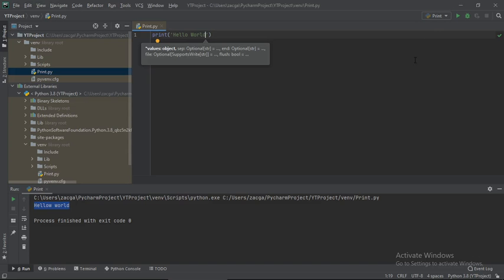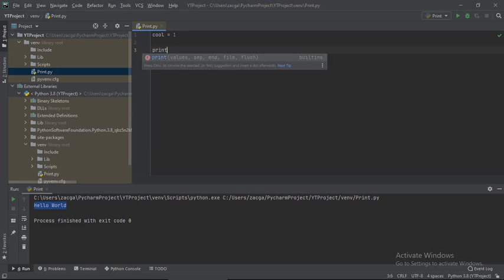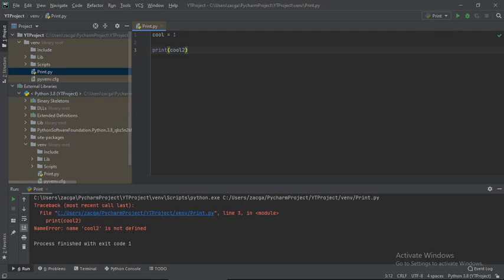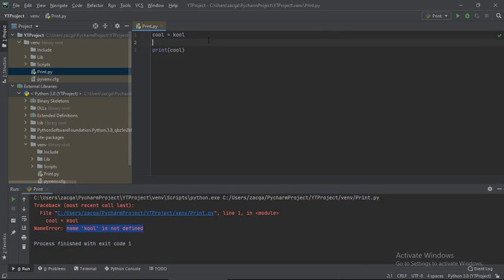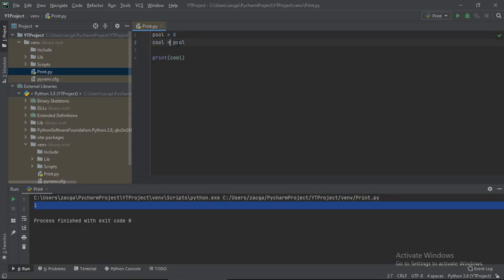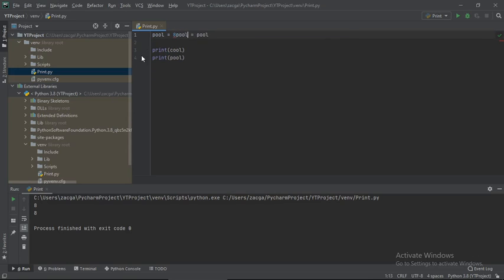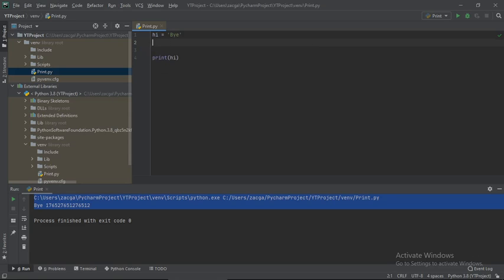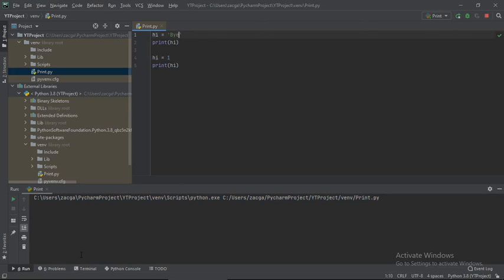The Concept Of Variables | Python 3.8